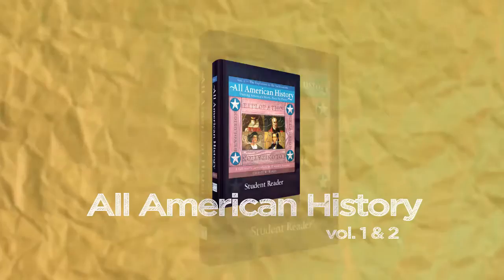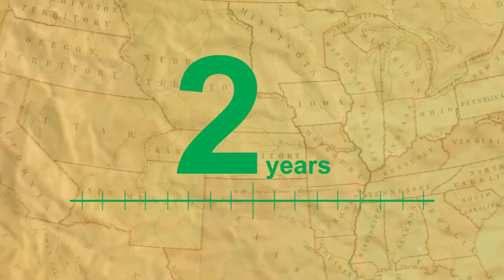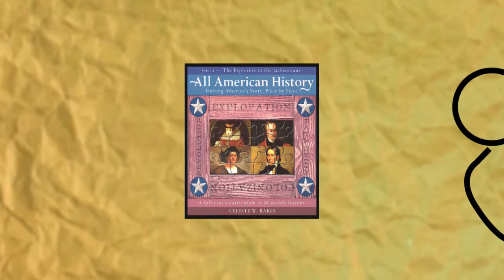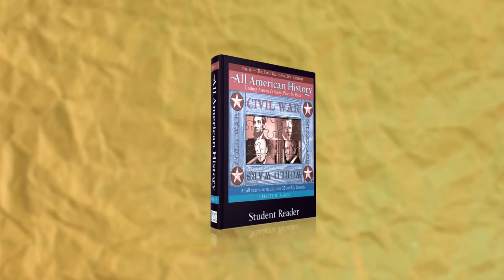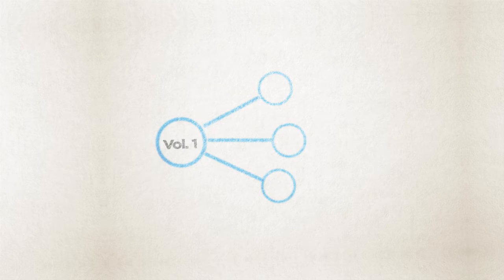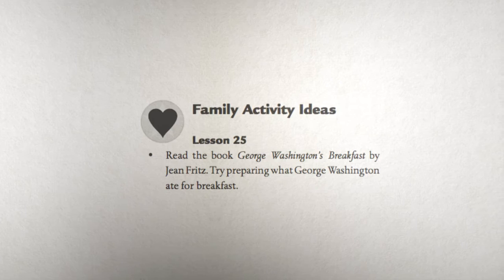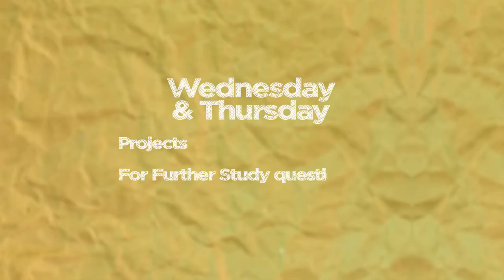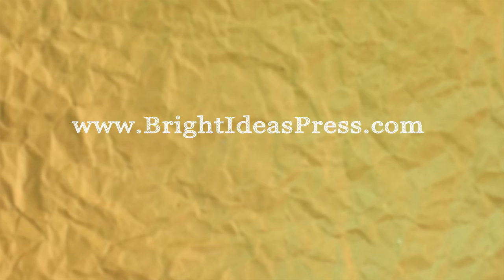All American History Homeschool Curriculum by Bright Ideas Press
All American History (AAH) is a Christian homeschool curriculum for grades 6-12.
AAH spends two years to delve into topics such as culture, food, clothing, religion, games, and more. Each quarter takes a week or two just to probe the culture of the time.

All American History
is designed so that it can be adapted for the whole family. Each lesson has activity ideas for middle and high school students as well as a selection of activity adaptions for younger students. There is also a program called All American History Jr. for students K-5. We wanted to help younger students experience the culture and history of American society as well. There are lesson plans with lesser amounts of reading every week as well as a whole collection of elementary-style hands-on activities, coloring pages, puzzles, and more. We save you the work of rearranging and enhancing _All American History_ for your younger students.

All American History will fulfill the required American history credit for high schoolers. The high school students will need to complete more activities and pick out several supplemental readings from the book lists.